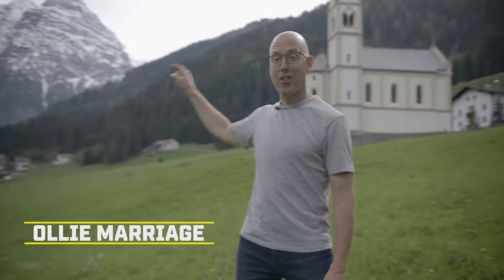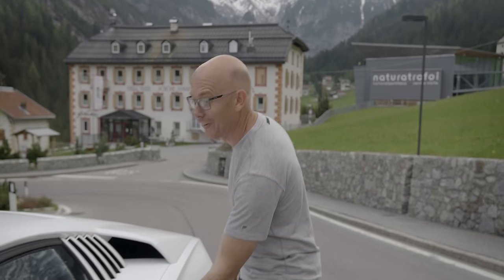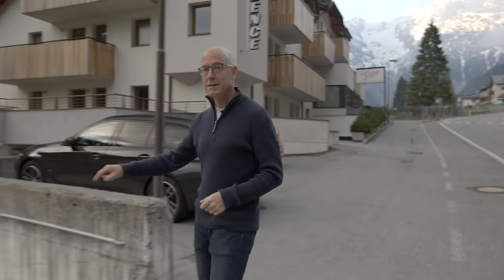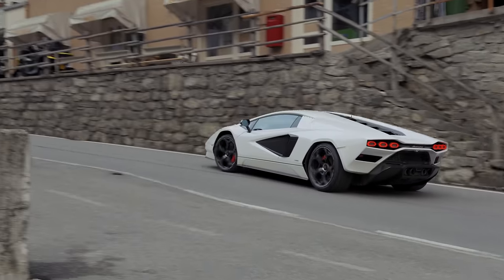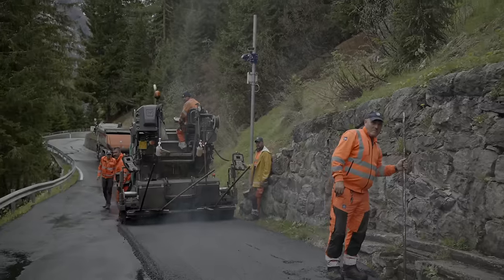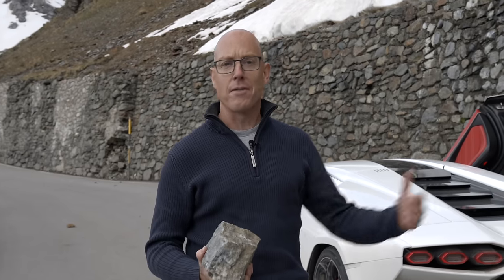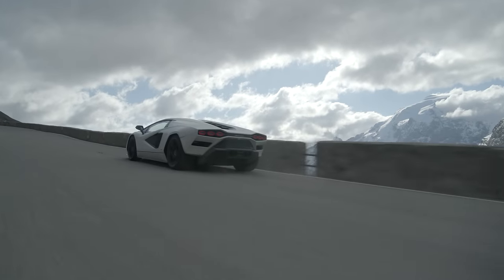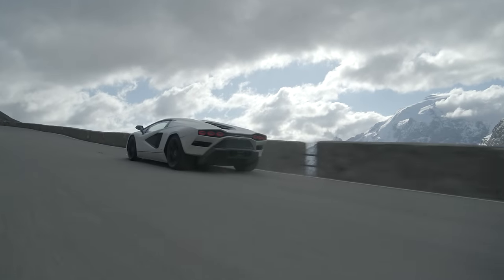FIRST DRIVE: Lamborghini Countach - £2.2m Reborn Supercar Tested On The Stelvio Pass | Top Gear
Each winter the world’s most famous mountain pass – the Stelvio – is closed. Someone has to be the one to open it for summer then, and this year that task was handed to Top Gear. Naturally, we brought along the perfect car for the job – Lamborghini’s reborn Countach LPI 800-4. A carbon-tubbed, loud-piped 4WD extrovert capable of 0-62mph in 2.8secs, 124mph in 8.6secs and 221mph flat out. Those numbers seem familiar, you say? That's because, underneath the retro styling, the Countach is almost identical to the Sian, the first production Lamborghini to receive electrification with an equally bonkers price tag.

Is the LPI 800-4 a worthy tribute to the wedgey seventies icon? We sent Top Gear Magazine's Ollie Marriage to find out.

Chapters
0:00 Intro
0:40 The Stelvio Pass
2:42 Amazing Garage Find
4:28 Start Of The Stelvio
5:55 Exhaust Sound
6:42 How Does The Countach Cope
7:46 Clearing The Stelvio
8:35 Sian / Aventador Similarities
9:08 Engine + Performance
10:17 Gearbox
12:24 Look Around The Car
14:04 Reaching The Summit
14:53 Outro